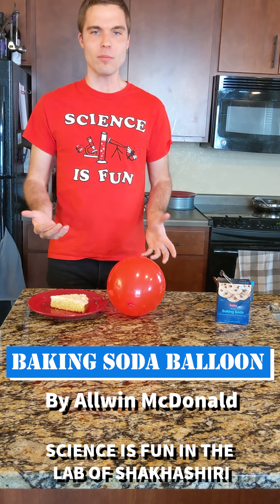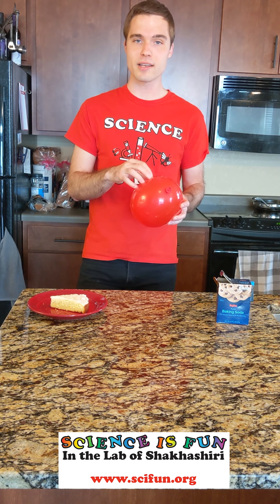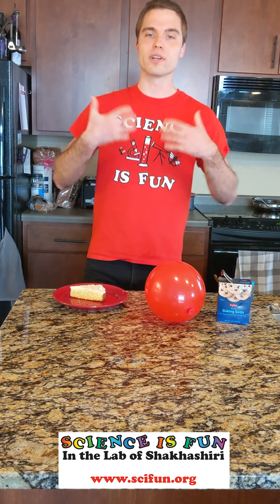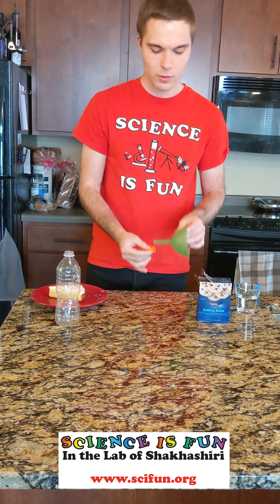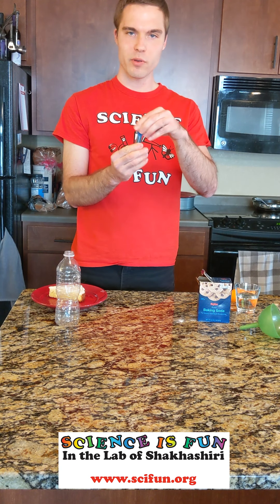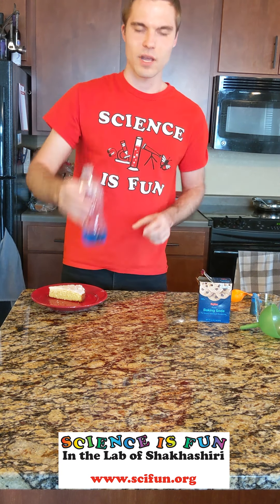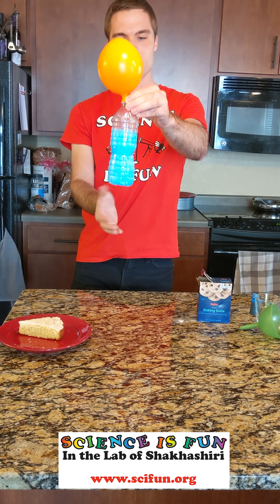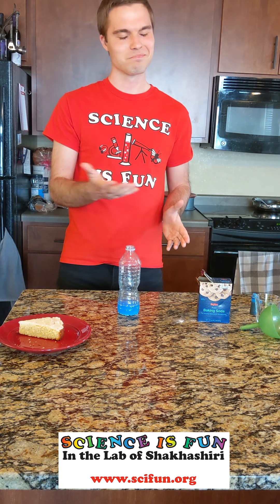Baking Soda Balloon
SCIENCE IS FUN'S Allwin McDonald demonstrates the baking soda balloon experiment.

Find more SCIENCE IS FUN at scifun.org